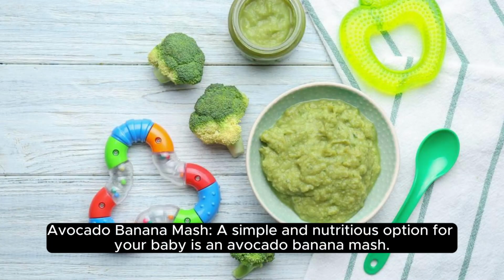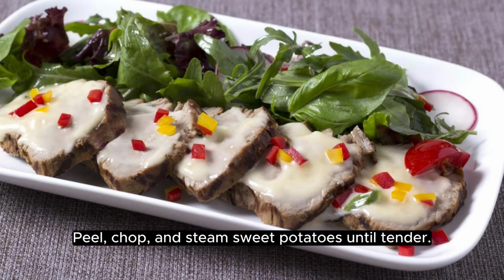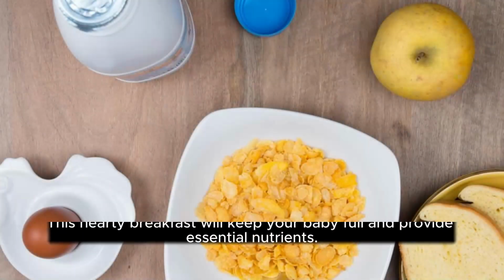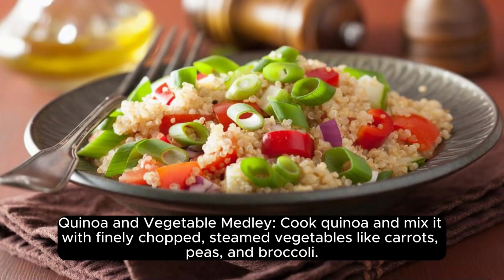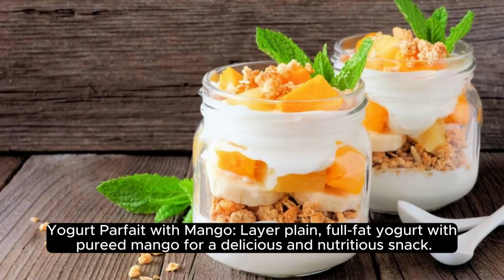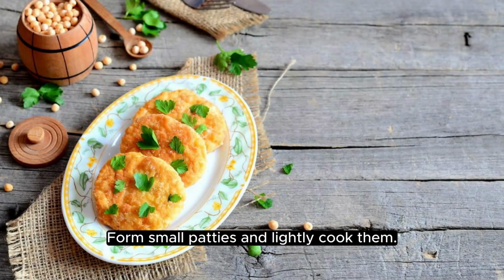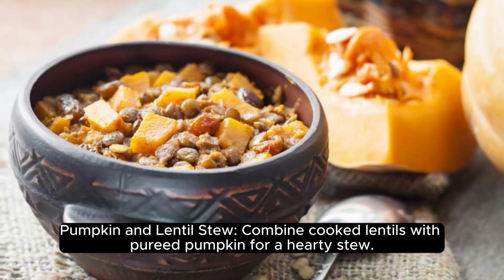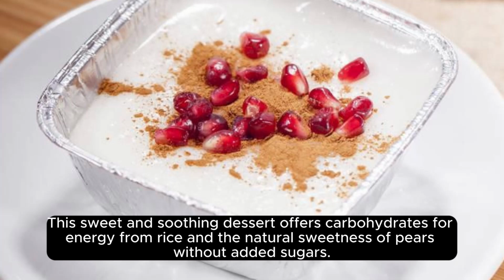5, foods baby healthy/Baby food recipes || 7 to 12 months baby food || Healthy & tasty baby food/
health care with mayo's53 health care mayo53#
5, foods baby healthy
Baby food recipes || 7 to 12 months baby food || Healthy & tasty baby food
    Avocado Banana Mash:
    A simple and nutritious option for your baby is an avocado banana mash. Mash a ripe avocado and a banana together until smooth. Avocado provides healthy fats essential for brain development, while banana adds natural sweetness and potassium.

    Sweet Potato Puree:
    Sweet potatoes are packed with vitamins and minerals. Peel, chop, and steam sweet potatoes until tender. Blend them into a smooth puree. This dish is rich in beta-carotene, promoting your baby's vision and immune system.

    Oatmeal with Blueberries:
    Cook baby-friendly oatmeal and mix in fresh or frozen blueberries. Oats are a great source of fiber, while blueberries are rich in antioxidants. This hearty breakfast will keep your baby full and provide essential nutrients.

    Spinach and Apple Puree:
    Steam fresh spinach and blend it with peeled and chopped apples. This combination introduces iron from spinach and natural sweetness from apples, contributing to your baby's overall growth and development.

    Quinoa and Vegetable Medley:
    Cook quinoa and mix it with finely chopped, steamed vegetables like carrots, peas, and broccoli. Quinoa is a complete protein, and the colorful vegetables provide a variety of vitamins and minerals crucial for your baby's health.

    Yogurt Parfait with Mango:
    Layer plain, full-fat yogurt with pureed mango for a delicious and nutritious snack. Yogurt offers probiotics for a healthy gut, and mango provides vitamins A and C, supporting immune function.

    Chickpea and Carrot Patties:
    Mash chickpeas and mix them with grated carrots. Form small patties and lightly cook them. Chickpeas are a good source of protein, and carrots add a natural sweetness along with beta-carotene.

    Broccoli and Cheese Muffins:
    Steam broccoli and blend it into a puree. Mix the puree into a batter with grated cheese, and bake into muffins. Broccoli offers essential nutrients like folate and calcium, while cheese adds healthy fats for brain development.

    Pumpkin and Lentil Stew:
    Combine cooked lentils with pureed pumpkin for a hearty stew. Lentils are rich in protein and iron, while pumpkin provides a dose of vitamin A. This dish is both nutritious and comforting for your little one.

    Pear and Rice Pudding:
    Cook rice until soft, and mix it with pureed ripe pears. This sweet and soothing dessert offers carbohydrates for energy from rice and the natural sweetness of pears without added sugars.